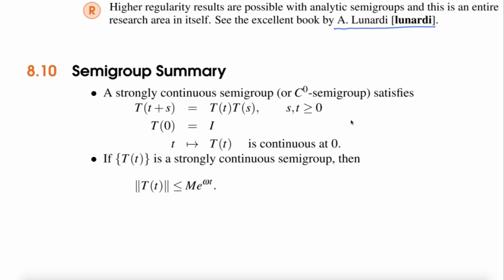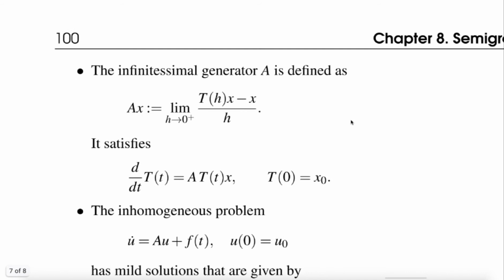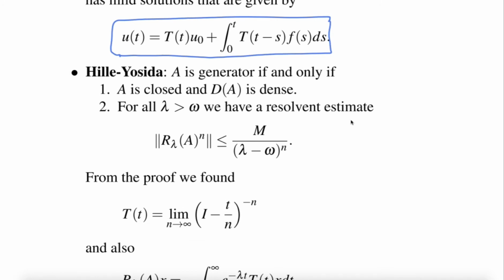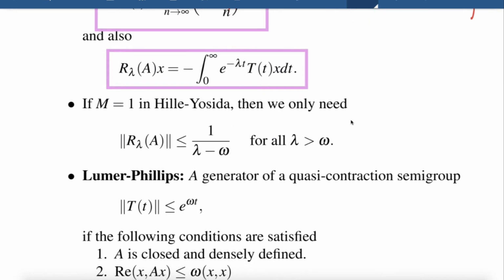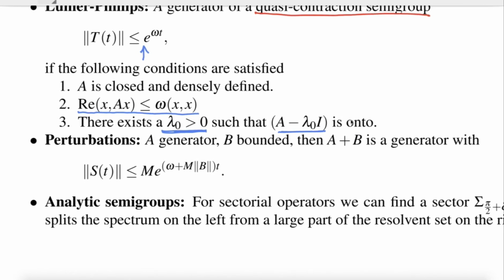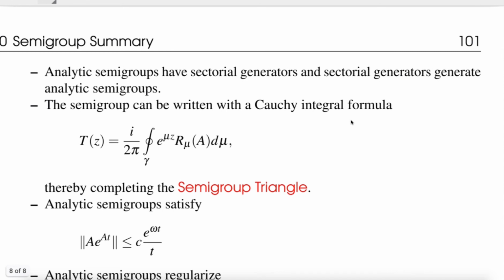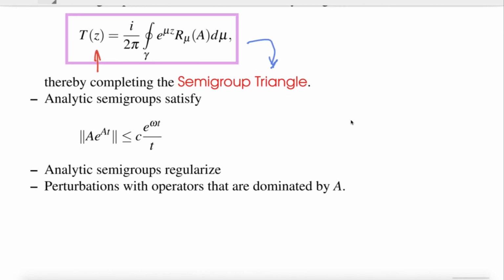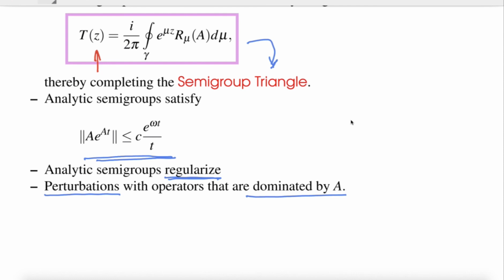Math539 Lect25 part3